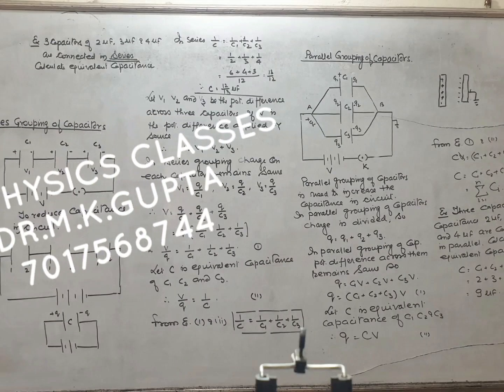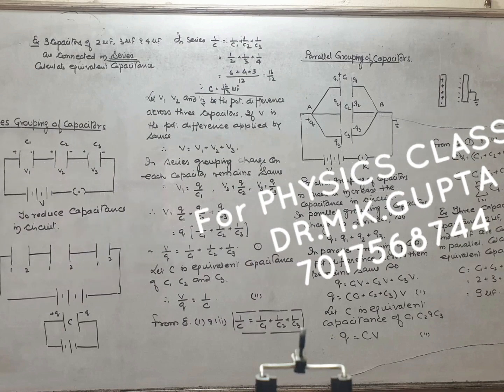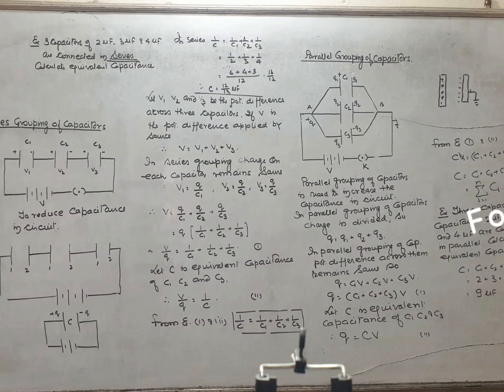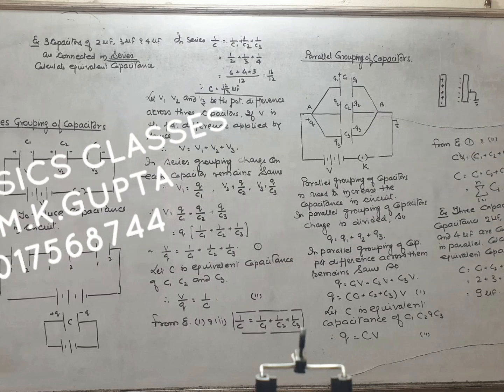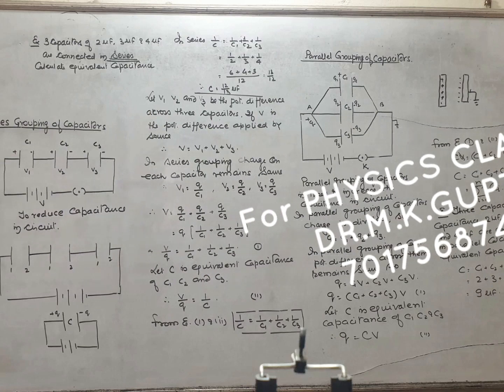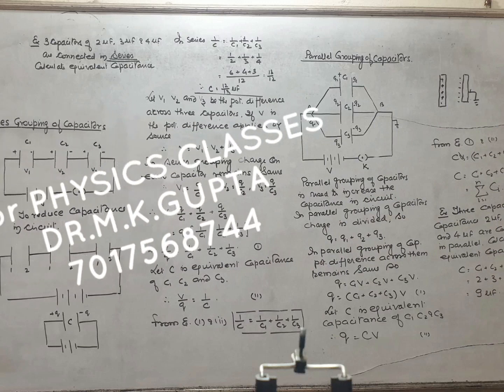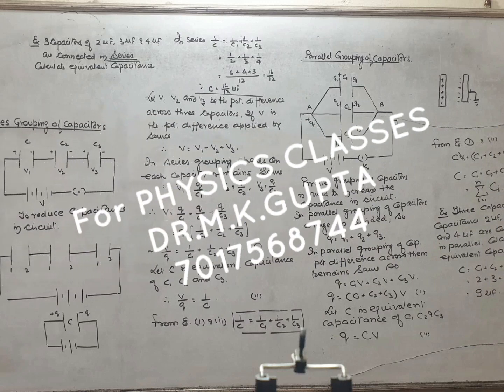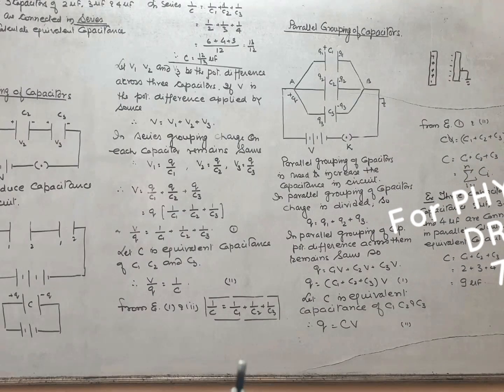SERIES AND PARALLEL GROUPING OF CAPACITORS